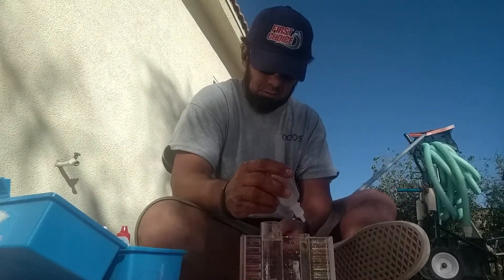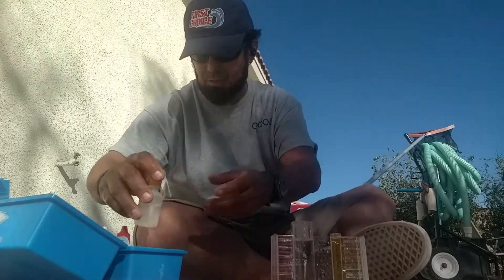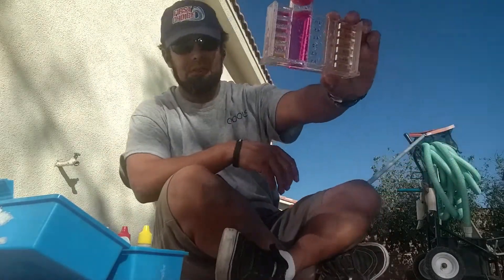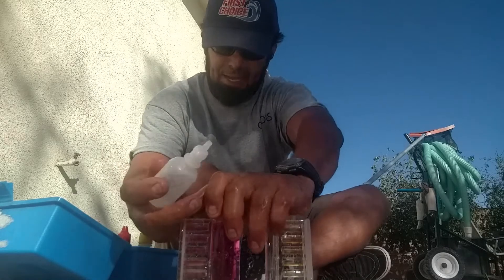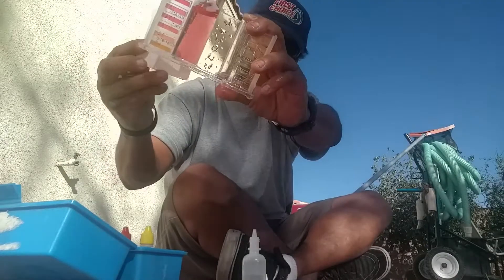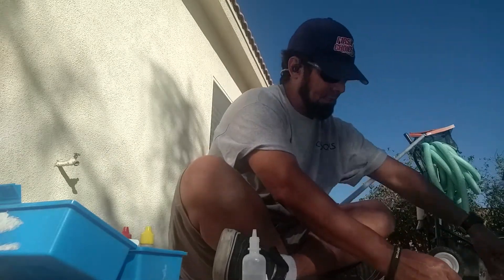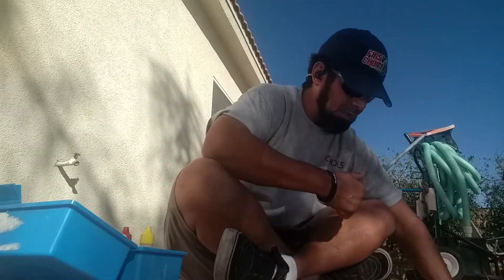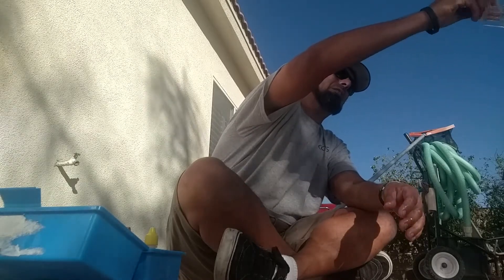Pool water chemical test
Salt water pool test